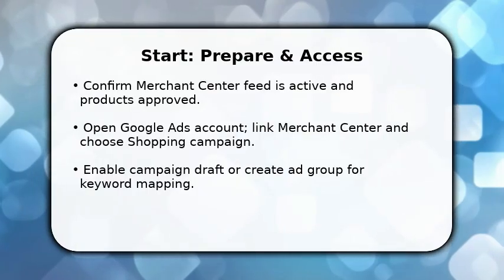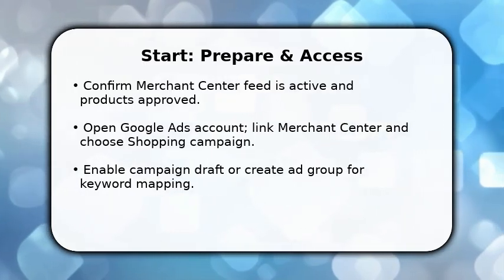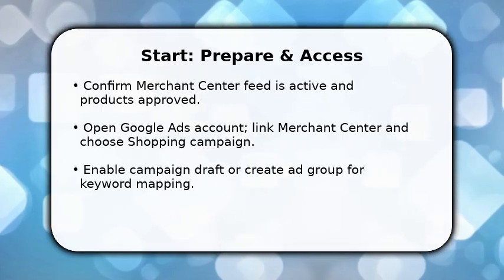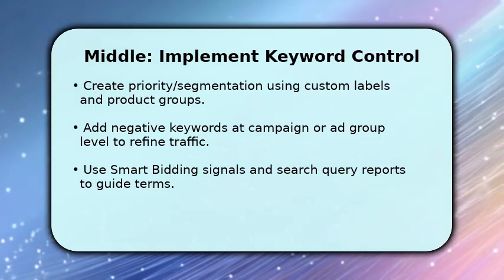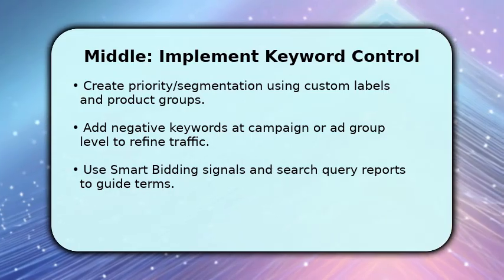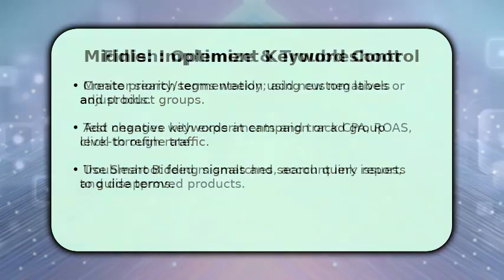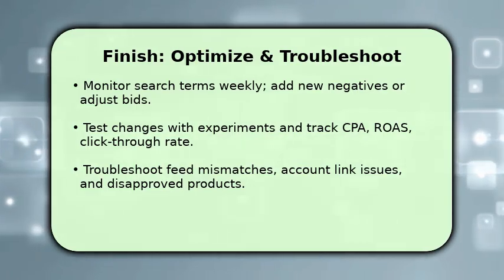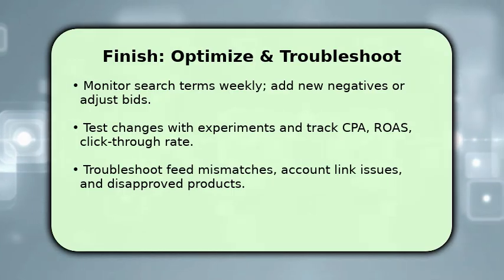How to Add Keywords to Google Shopping Campaign - Step by Step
Learn the essential steps for optimizing your Google Shopping campaign by effectively adding keywords. This video guide takes you through a systematic approach to enhance visibility and drive sales, ensuring each product listing is tailored with relevant search terms.

Google Shopping, SEO, Keywords, ProductListing, Optimization, SalesBoost, OnlineRetailer, MarketplaceStrategy, DigitalAdvertising, E-commerce